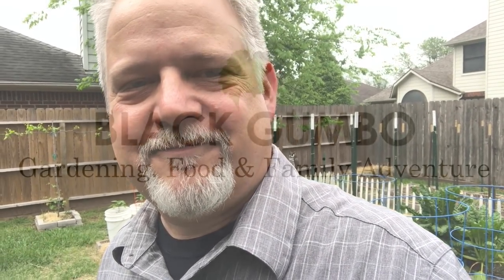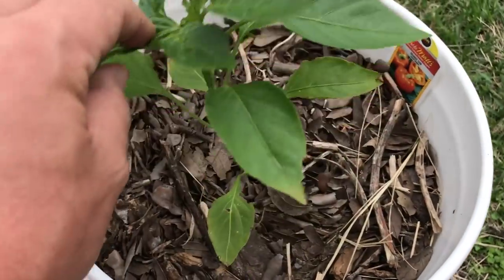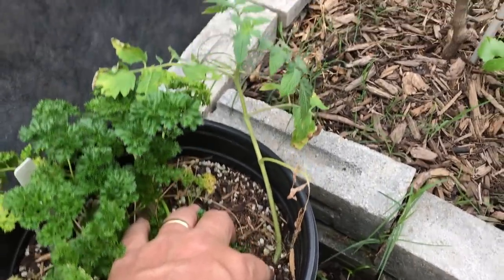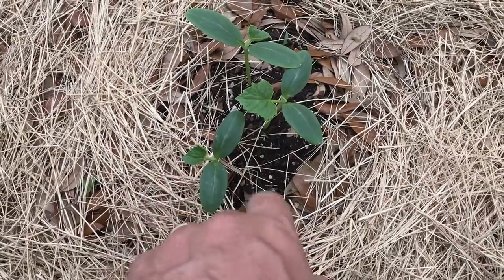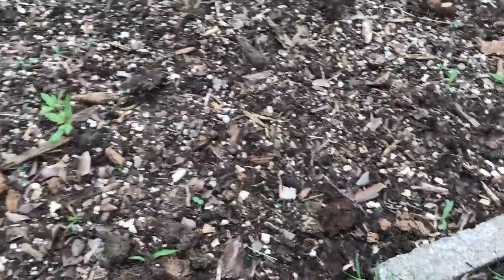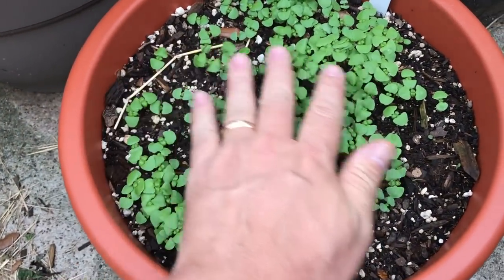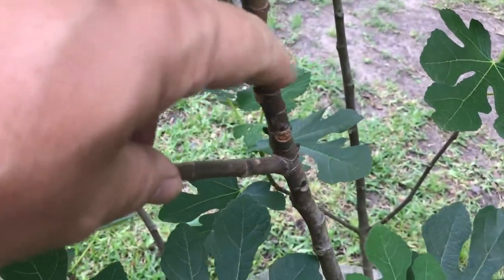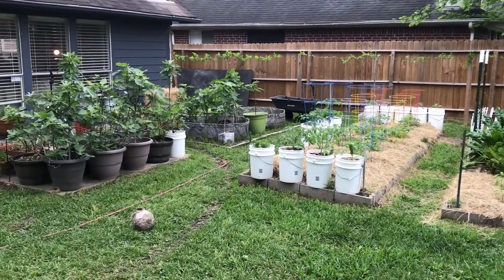April '19 Veggie Garden Tour & Update || Black Gumbo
Its mid April, we're enjoying the spring rain and the promise of a good and bountiful harvest. Take a look around with me in this walk through my small garden in the back yard and see what's growing.

About us: Black Gumbo shares our suburban, backyard, sustainable gardening efforts. We work a small-scale, typical Zone 9a garden and raised beds, the kind of gardening accessible to all. We tend to take the slice of life approach and hope you will enjoy our family, our dog, our cooking, our adventures, and occasionally some commentary and advice. We love family, joy and friendship, and we invite you to enjoy these things with us!